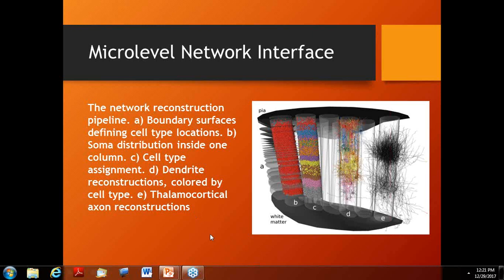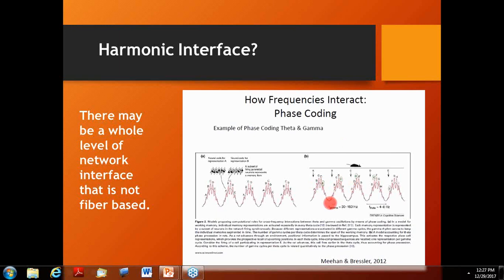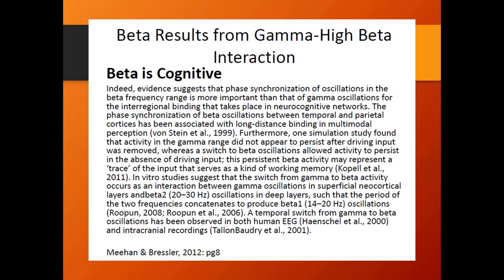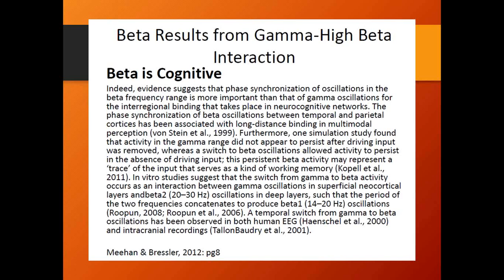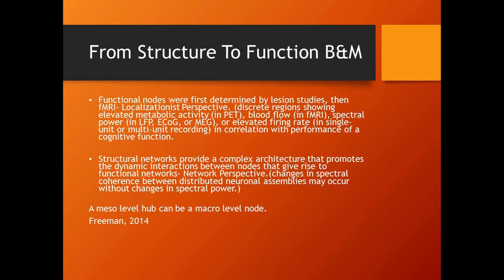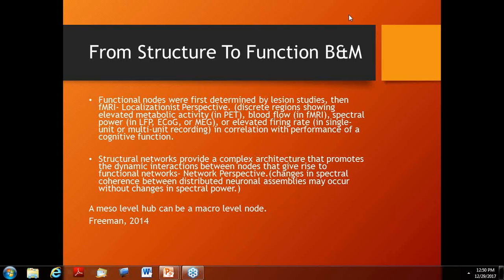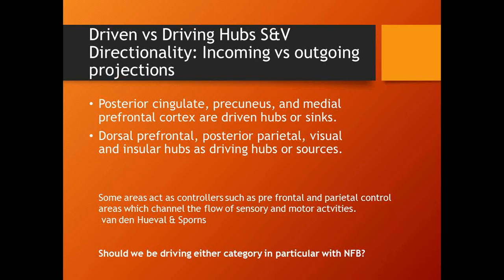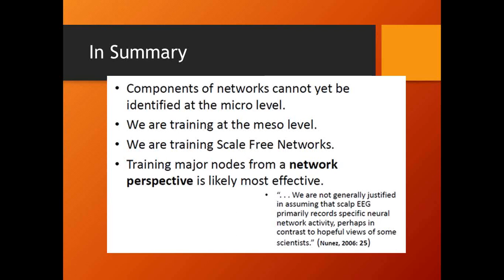Soutar - Networks Part 4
Networks Parts 1, 2, 3, & 4

This series of New Mind Lunch & Learn presentations was derived from two years of presentations at ISNR Conferences by David Cantor, Dick Genardi and Richard Soutar. In this series we reviewed all of the most significant relevant research on brain networks to date and discussed how this information relates to qEEG and neurofeedback and how it might inform our interpretation of qEEG Maps and what bearing it might have on protocol implementation.